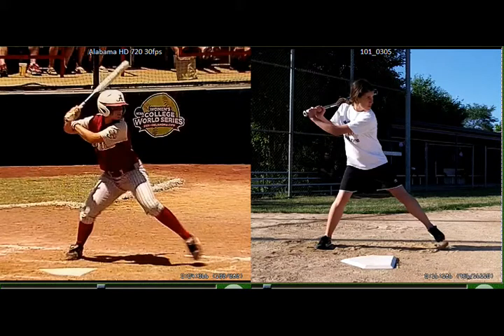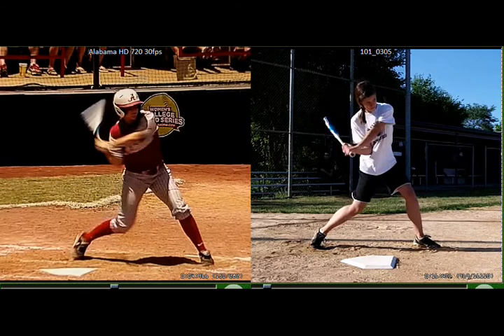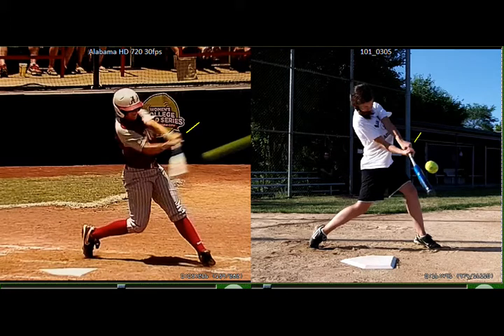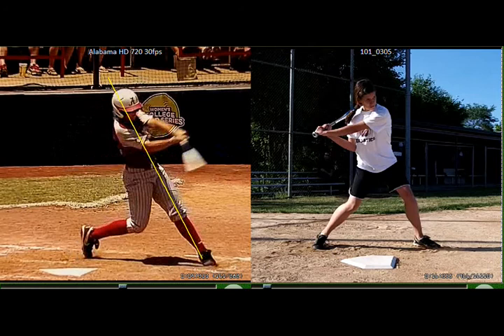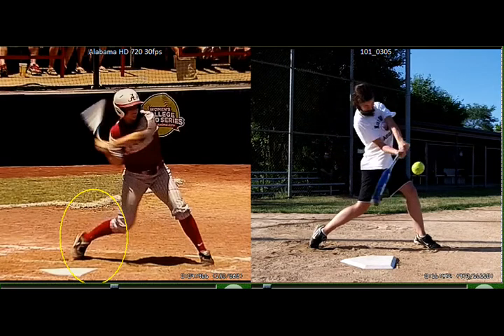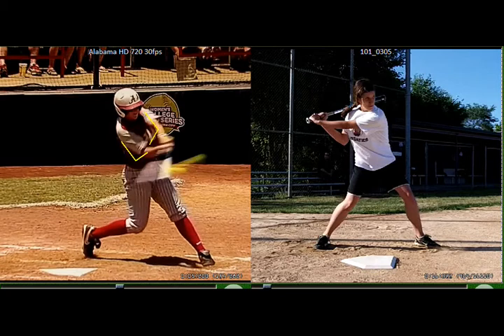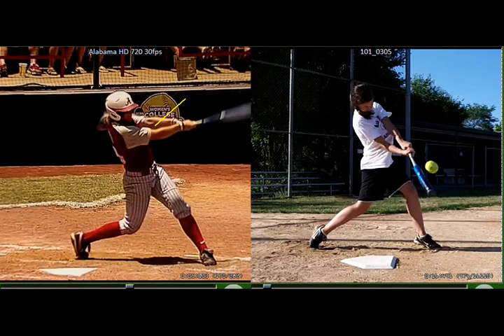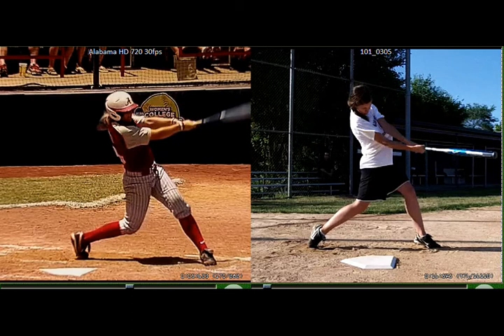Gabbie hitting.mp4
Here's an analysis of Gabbies swing